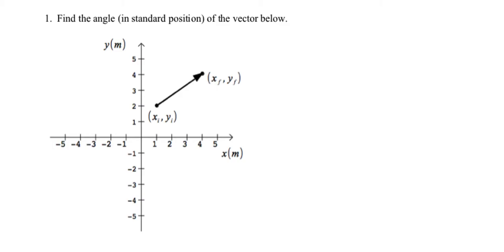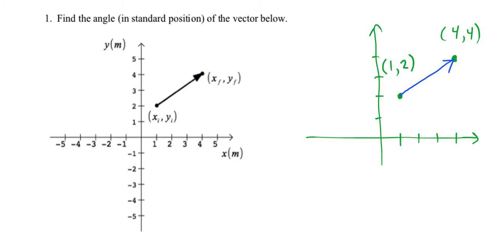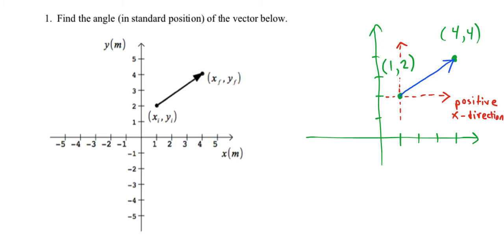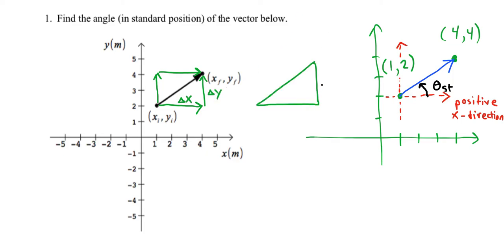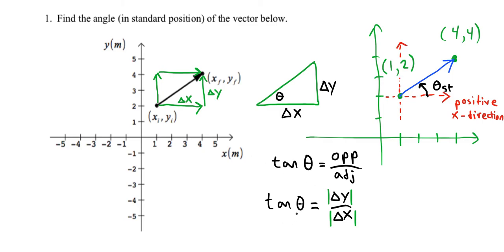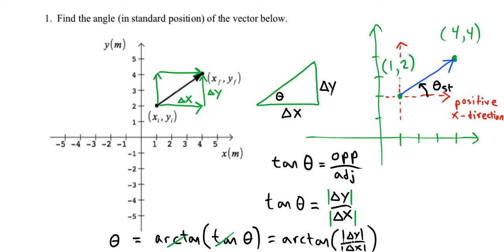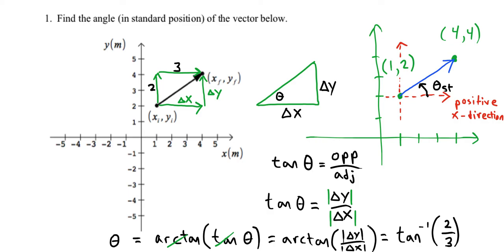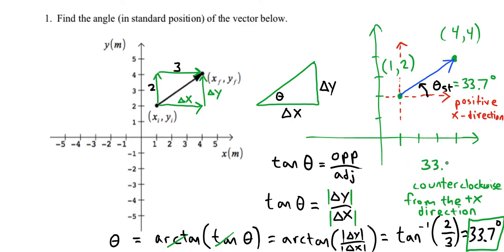Standard Position Angle of a Vector